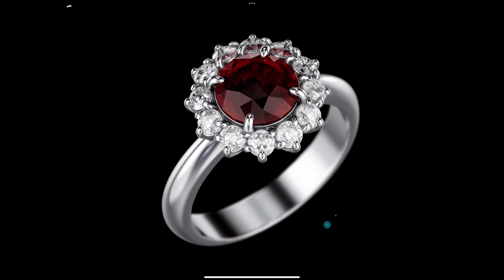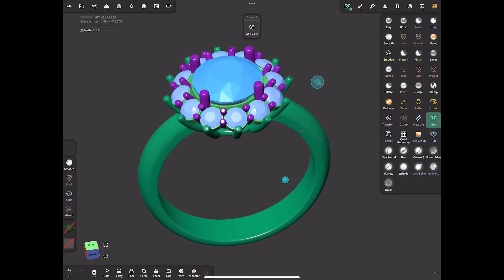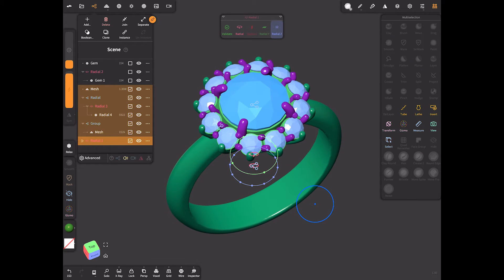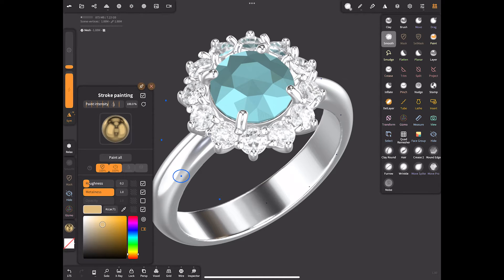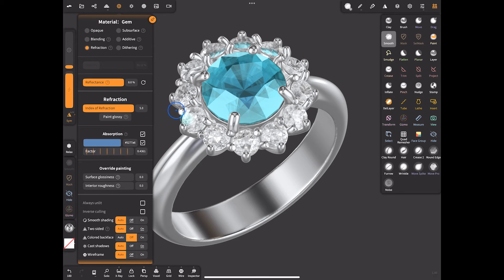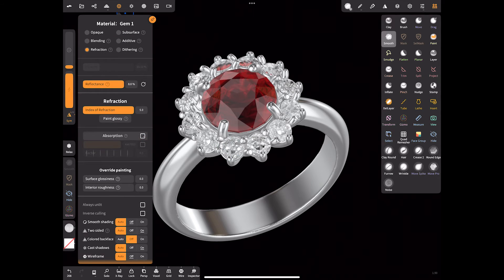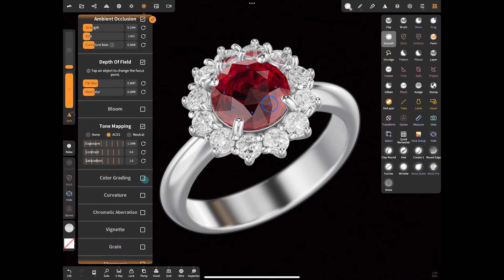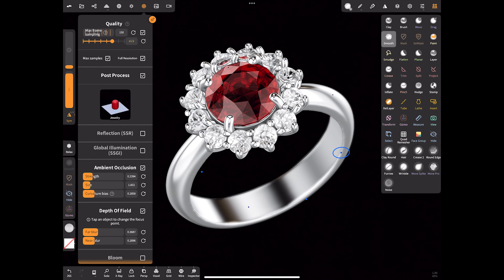Jewelry Rendering in Nomad Sculpt: Tips and Tricks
In this video, I'll walk you through my process of rendering jewelry in the "Nomad Sculpt" app on the iPad Pro.

Learn how to prepare your model, create realistic gold and silver materials, and enhance your render with various post-process settings. Whether you're a beginner or an experienced designer, these tips will help you elevate your jewelry renders.